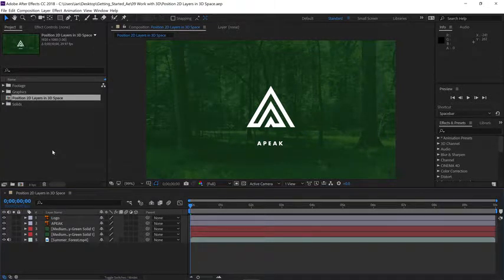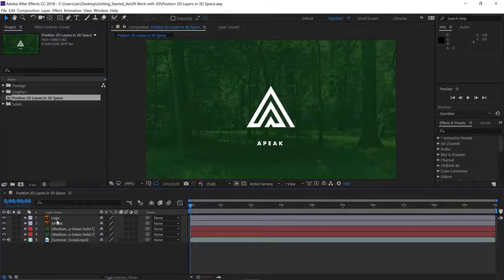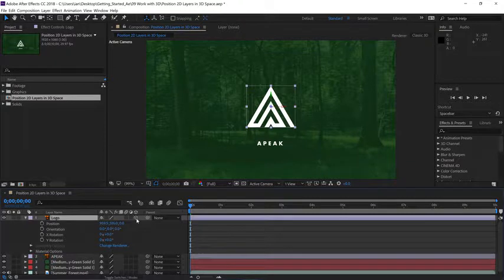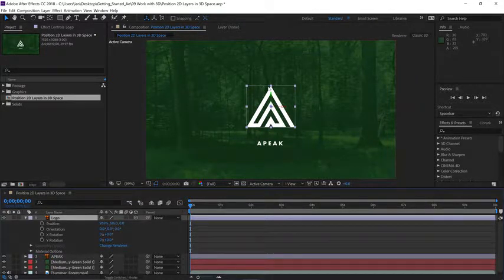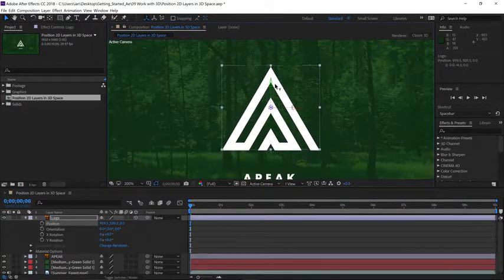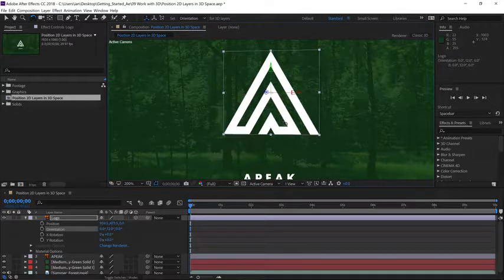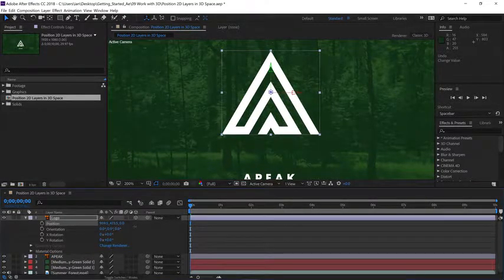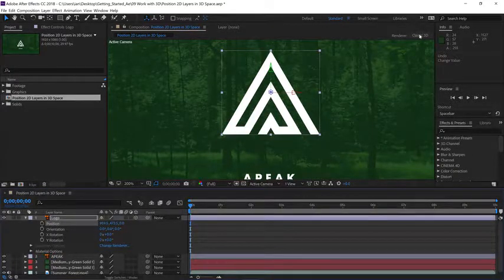Position 2D layers in 3D space | Adobe After Effects CC tutorials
Position 2D layers in 3D space,

Learn how to create and work with 3D in compositions. Enable 3D on a layer to position 2D layers in 3D space.